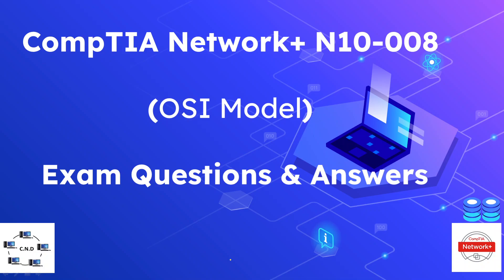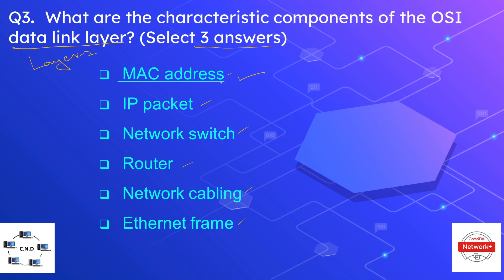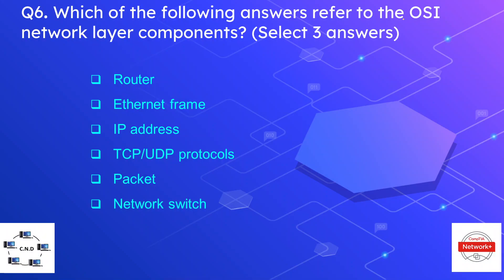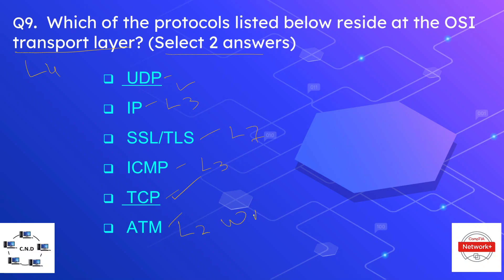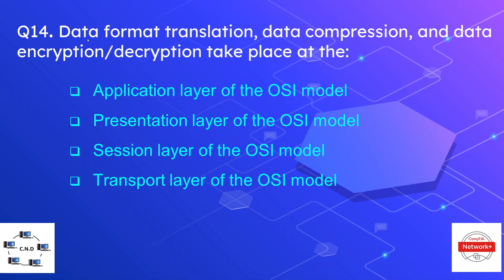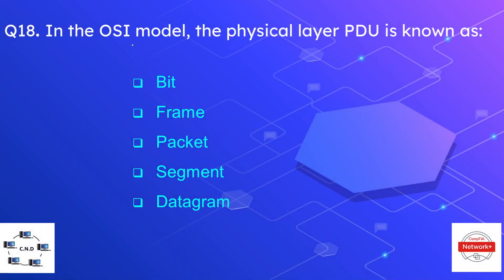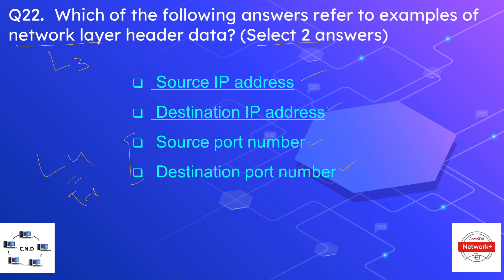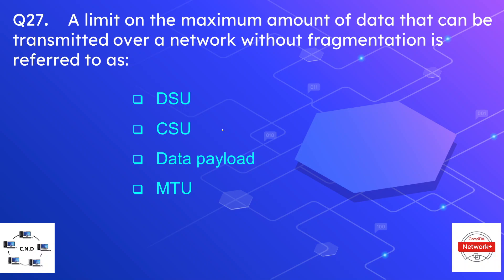CompTIA Network+ Exam (N10-008) Questions - Part 1 (OSI Layer)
Watch my updated Network+ (N10-009) Exam Questions video

This is the first of the CompTIA Network+ Certification Practice Test 2024 (Exam N10-008) Videos Series. These videos will help you prepare and sit for the CompTIA Network+ exam.

Get Prepared for the CompTIA Network+ Certification Exam with these FREE Practice Tests!
CompTIA Network+ Certification Exam (N10-008) Practice Test
CompTIA Network+ Certification exam questions
CompTIA Network+ exam dumps
CompTIA Network+ Certification Practice Test (1101 and 1102)
CompTIA Network+ Certification Practice Test 2025
Free Network+ Certification Practice Tests!
CompTIA Network+ N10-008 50 Practice Exam Questions with Answers explained
Comptia Network+ N10-008 Practice Exam with Answers Explained
What is the most difficult part of the Network+ exam?
Network+ Test Prep *2022* | Practice Questions | What To Expect

 Timestamps:
0:00 Introduction
0:27 Which of the following reside at the physical layer of the OSI model? (Select 3 answers)
1:17 Physical layer of the OSI model is also known as
2:08 What are the characteristic components of the OSI data link layer? (Select 3 answers)
3:23 Layer 2 of the OSI model is also referred to as
3:52 Which of the answers listed below refers to a data link layer device designed to forward frames between network segments?
4:44 Which of the following answers refer to the OSI network layer components? (Select 3 answers)
5:57 What is the name of a network layer protocol that specifies the format of packets and addressing scheme in network communications?
6:42 Which of the following terms refers to the OSI network layer?
6:55 Which of the protocols listed below reside at the OSI transport layer? (Select 2 answers)
7:38 Layer 4 of the OSI model is also known as
7:59 Which OSI layer assumes the responsibility for opening, closing, and maintaining connections between applications?
8:37 Authentication and authorization take place at the
9:02 Layer 5 of the OSI model is also referred to as
9:32 Data format translation, data compression, and data encryption/decryption take place at the
10:02 The term "Presentation layer" refers to
10:33 Which of the following protocols reside(s) at the application layer of the OSI model? (Select all that apply)
11:41 The application layer of the OSI model is also known as
12:01 In the OSI model, the physical layer PDU is known as
12:24 In the OSI model, the layer 2 PDU is called
13:12 Which of the following answers refer to the OSI layer 2 header data? (Select 2 answers)
13:54 Which of the following answers refer to examples of network layer header data? (Select 2 answers)
14:35 In the OSI model, the layer 4 TCP PDU is known as
14:56 Which of the following answers does not refer to the OSI TCP segment header?
15:35 In the OSI model, the layer 4 UDP PDU is called
16:03 Which of the following TCP flags are used for establishing a network connection via TCP three-way handshake? (Select 2 answers)
16:42 A limit on the maximum amount of data that can be transmitted over a network without fragmentation is referred to as